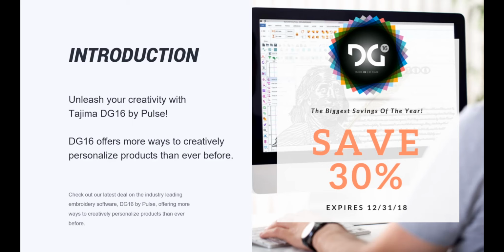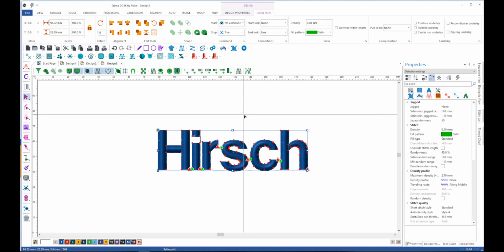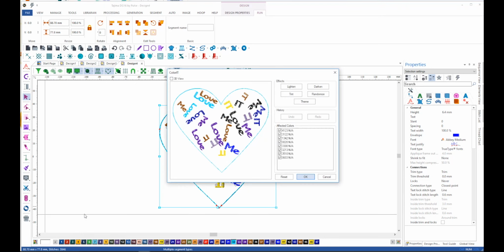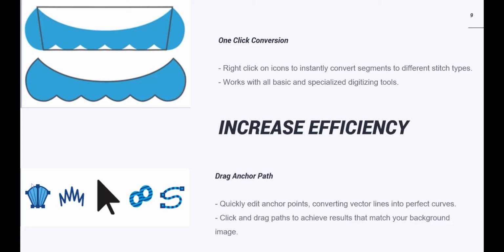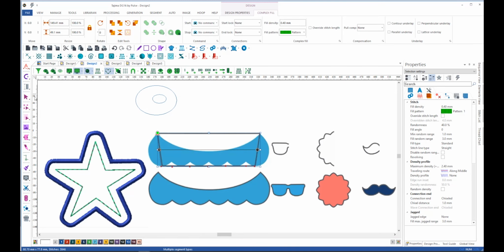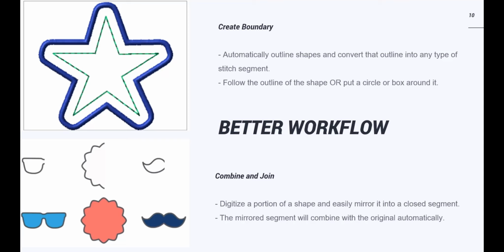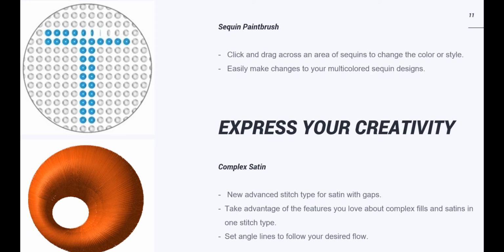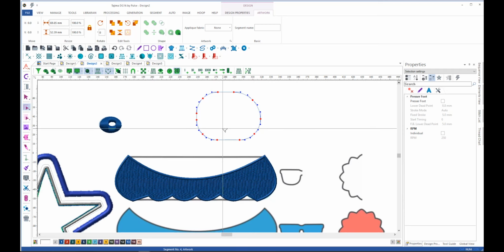Webinar: Introduction to Tajima DG16 by Pulse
Presented by Jamie Speck & Ed Levy

Unleash your creativity with Tajima DG16 by Pulse! DG16 offers more ways to creatively personalize products than ever before. Make any design uniquely your own with new fonts, features, stitch types and editing tools.